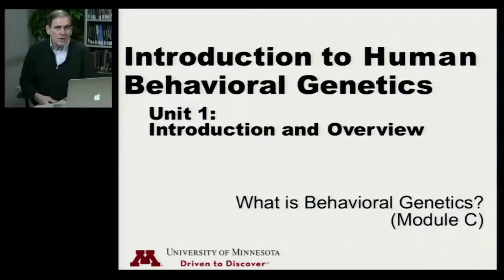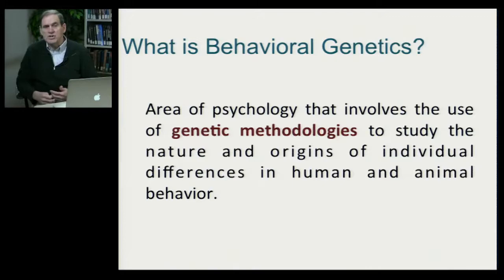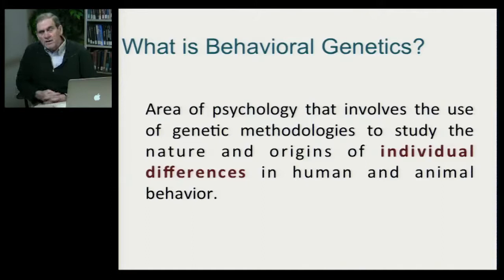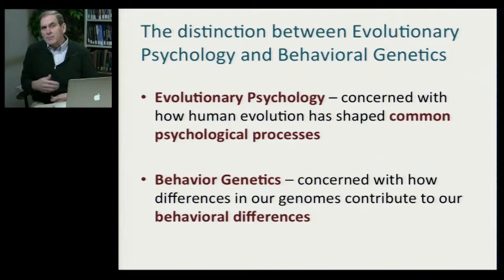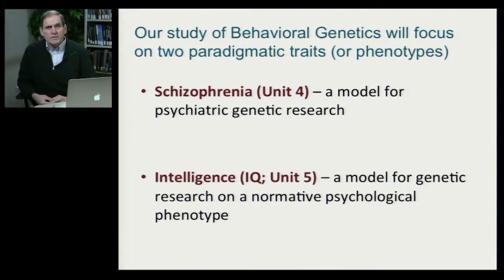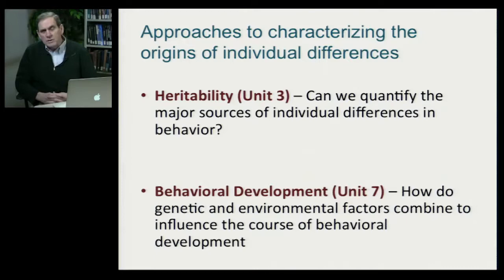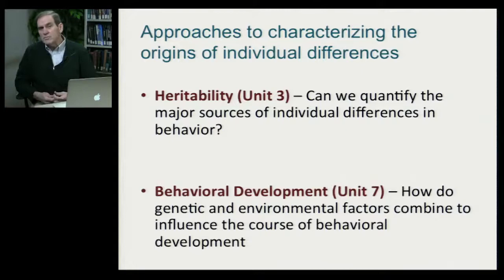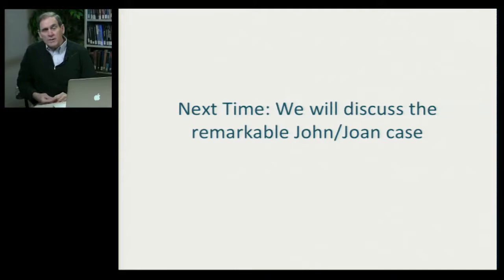1C: What is Behavioral Genetics? - Introduction to Human Behavioral Genetics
Link to this course:
1C: What is Behavioral Genetics? - Introduction to Human Behavioral Genetics

Behavioral genetic methodologies from twin and adoption studies through DNA analysis will be described and applied to address longstanding questions about the origins of individual differences in behavioral traits.
Psychology, Genetic Counseling, Genetics, Behavioral Medicine
One of the finest courses available on Coursera! Proffesor Matt McGue is an excellent mentor who knows how to keep a class interesting. Would love to complete another course by him.,The syllabus that was put together was very useful. I had a great time learning how psychology and genetics go hand in hand. Fascinated is the word I would love to use.
Unit # 1: Course Introduction and OverviewOverview:    Unit # 1 provides an overview to the field of human behavioral genetics and to this course. We will begin by discussing the early history of the field and how behavioral genetic research influenced and was influenced by the eugenics movement. Once this historical context has been established, we will define the field of behavioral genetics and use this definition to provide an overview of the course. This week’s lectures will end with two case studies that illustrate the importance of behavioral genetic approaches. The first is the famous John/Joan case, where one member of a monozygotic twin pair was raised as a boy and the other as a girl. The second is the human genetic disorder Phenylketonuria (PKU), which has been recognized as a paradigm of human genetic disease since its discovery in 1934.Unit Objectives:     At the end of this unit you should know• The history of the founding of the field of behavioral genetics• What the eugenics movement was and how it impacted psychology and behavioral genetics• What the field of behavioral genetics covers• How the John/Joan case represented the extreme of the “Blank Slate” mentality within psychology• Why Phenylketonuria is considered a public health success and model of human genetic diseaseLecture Modules:A. The Nature-Nurture Debate and Founding of Behavioral GeneticsB.                               The Eugenics MovementC. What is Behavioral GeneticsD. The John/Joan CaseE. Phenylketonuria (PKU) F.     Huntington Disease (Supplemental)
1C: What is Behavioral Genetics? - Introduction to Human Behavioral Genetics